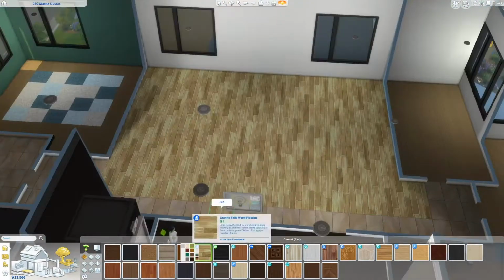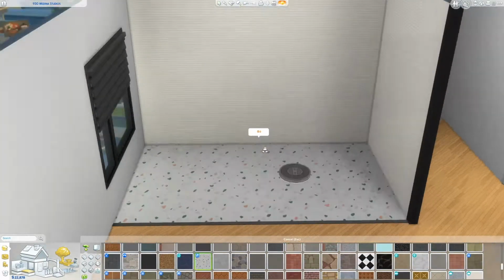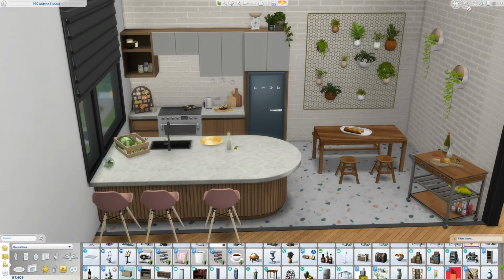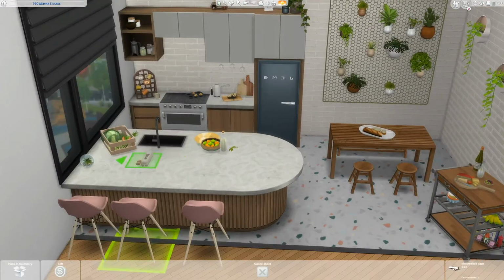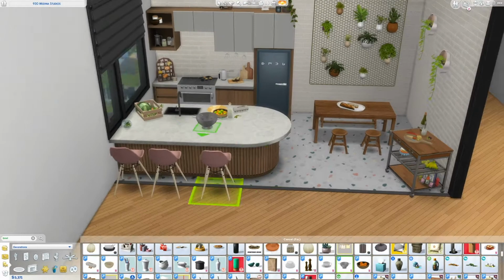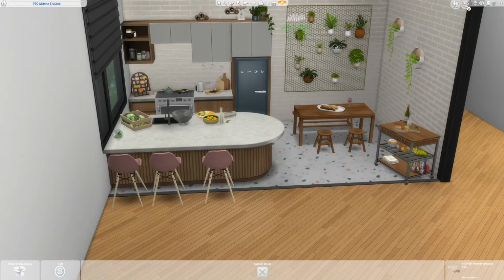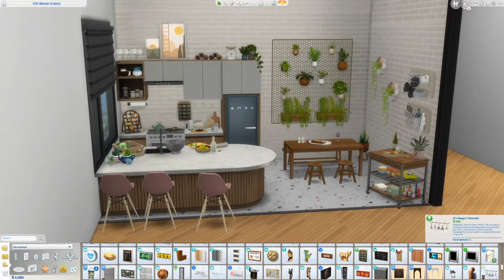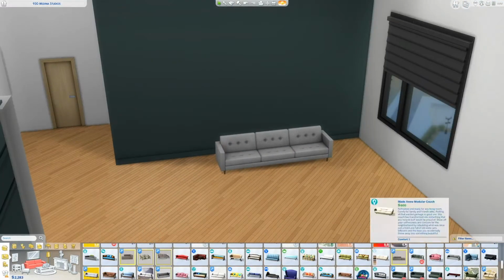Boho Apartment Renovation | Sims 4 Speed Build + CC Links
Join me on Twitch, I play The Sims 4 live every Monday

Hello there, I'm back with another Sims 4 Speed Build at 930 Medina Studios from the City Living expansion. This boho-inspired apartment renovation is perfect for the plant-loving sim who loves to cook, lounge, and host their friends while showing off their, admittedly stolen straight from a Pinterest thumbnail, style. This spacious apartment features an open floor plan, a master suite, a guest bedroom and bath, and a small study. This is a very CC heavy build, packed with plants and poufs and maybe less Maxis Match-y than normal, but CC links to download all the items used can be found below.

Chapters:
0:00 Intro
0:11 Speed Build and Commentary
21:21 Apartment Tour

•Boho Apartment | 930 Medina Studios
• 2 Bedroom, 2 Bathroom
• §83, 746
•Lightly Playtested
•MUST turn Move Objects On before placing

Download from the gallery here or by searching for my Origin ID: mlplaystheims or mlplaysthesims